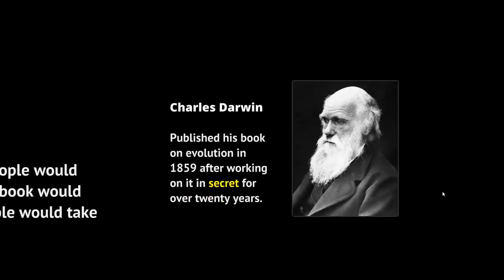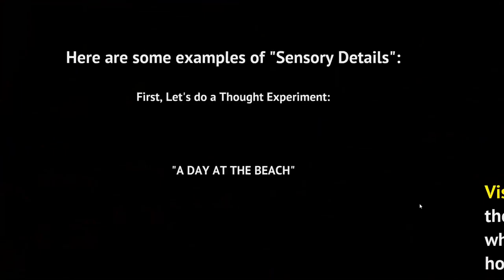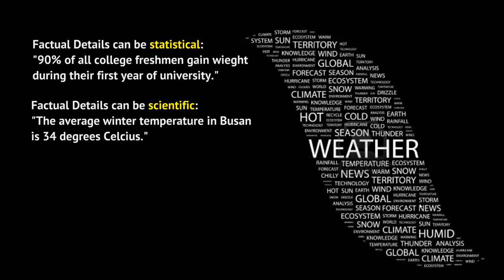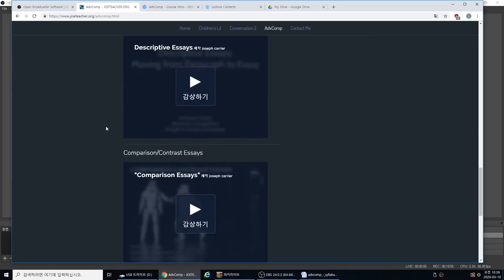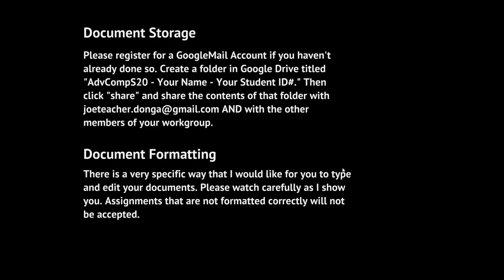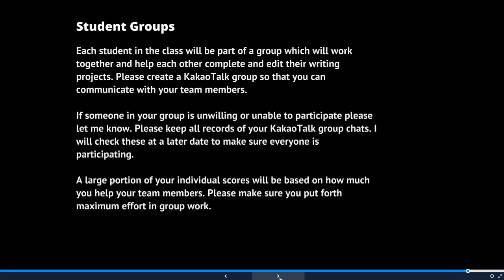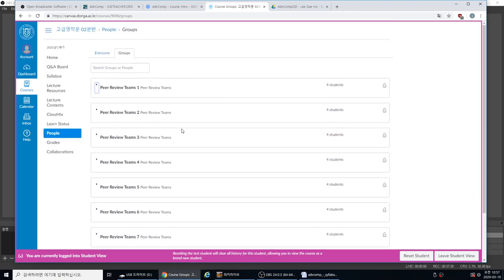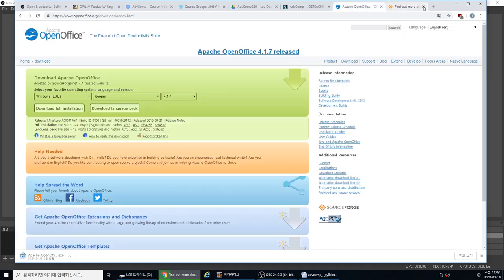AdvComp - Video Lecture 1 - Course Introduction